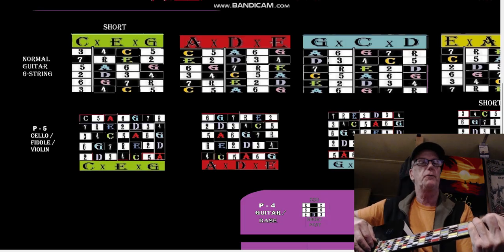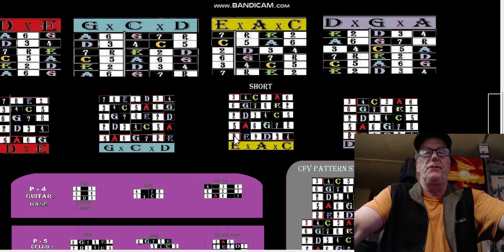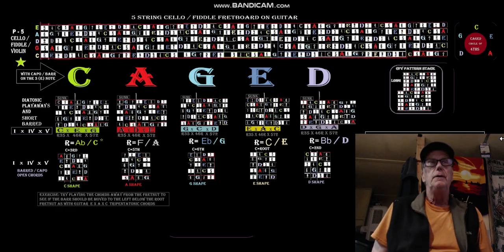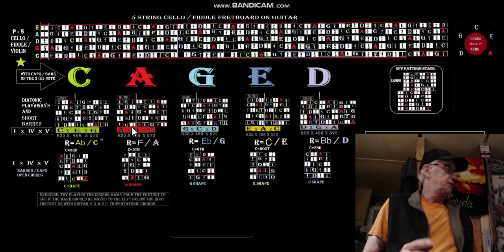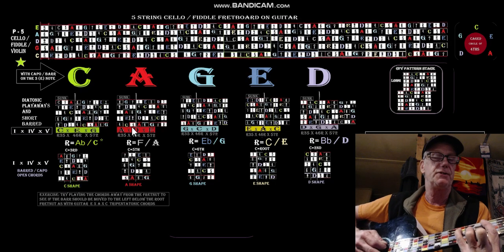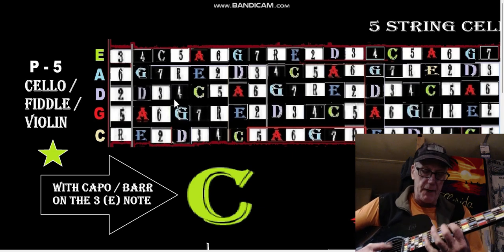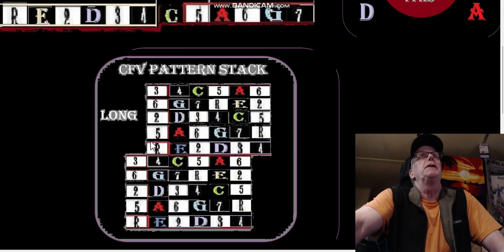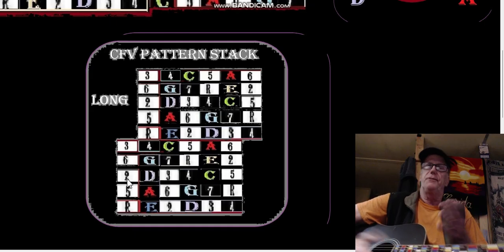Andys Free Guitar Charts Videos Lesson Chart 450 - 452 Part 2 of 4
HAPPY HOLIDAYS FROM ANDY G
Chart 452 C A G E D  for C F V
Chart 451 Long and short pentatonic scales and chords for 5 string fretted fiddle (CFV) on guitar.
Sunday AM Chart 450 5 String Guitar tuned to CFV (Cello/Fiddle/Violin) and Guitar.  Tri-Pentatonic Scale with easy to find Chords. Its all about CFV Chords!
Facebook Group Link Put Together Instructions:
For the Full-length video and posted charts:
Visit Andy’s Free Guitar Charts Facebook Group:
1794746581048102